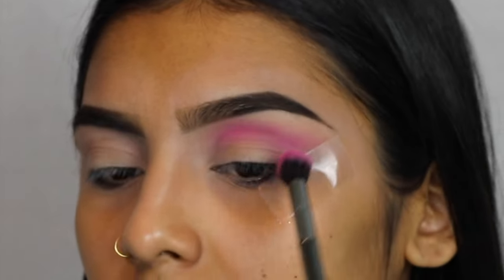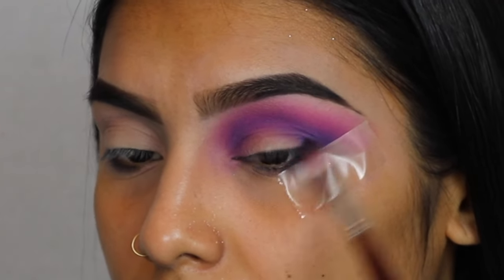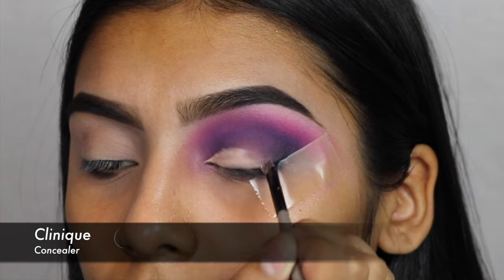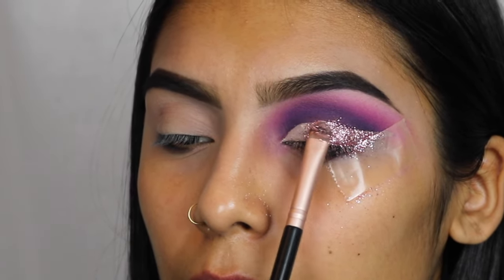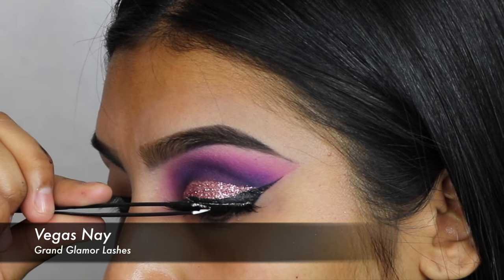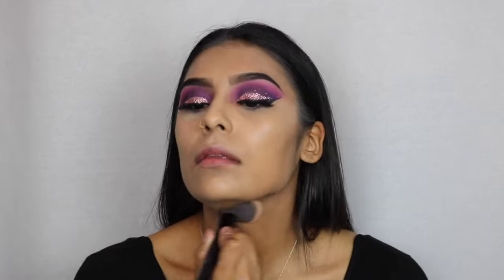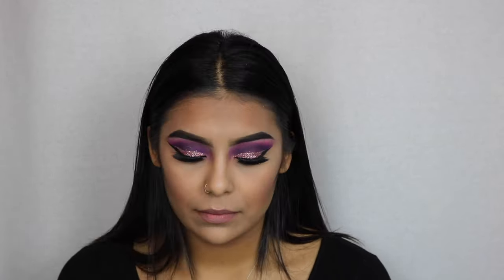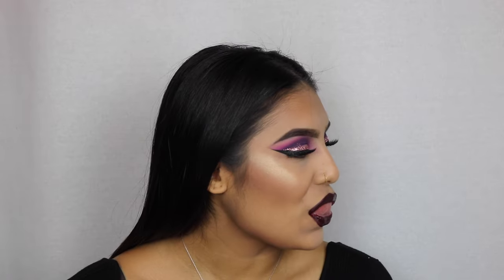Pink Glam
Savage
Gonzo
Chaos
Lora-
Soft Pink

NYC-Liquid Liner
Glitter Primer

Glitter My World- Stargazer Pink

Too Faced Born This Way Foundation- Sand

Mac- Deep Plum

Highlighter-
Anastasia Banana Stick
Becca Cosmetics Champagne Pop

Brows-
Anastasia Dip Brow- Granite

Lashes-
Vegas Nay- Grand Glamor Lashes